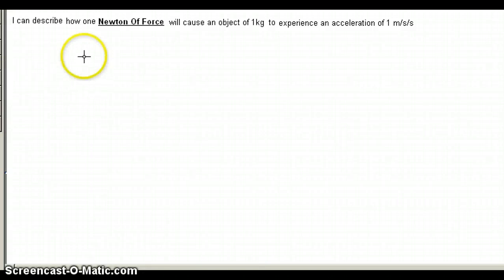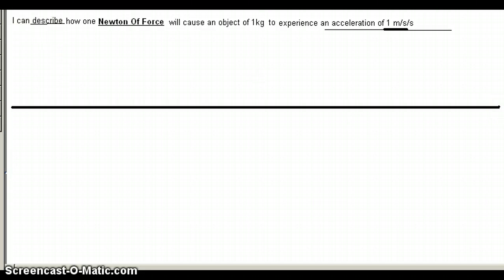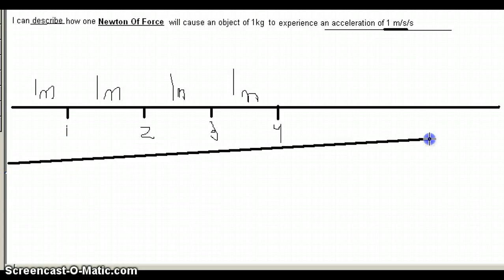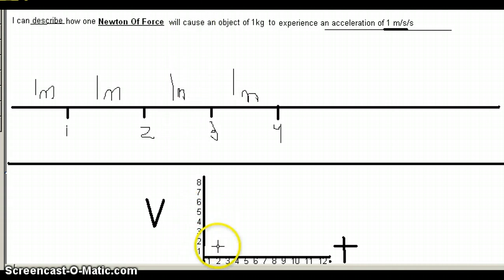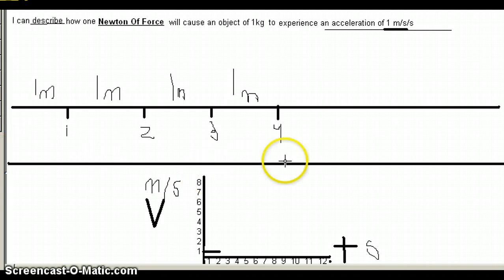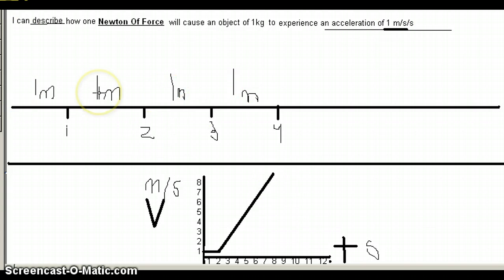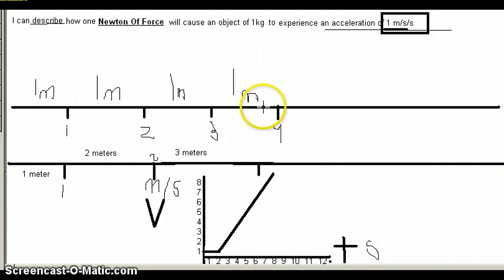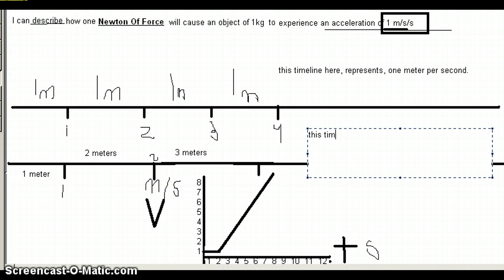My Screencast by Marissa